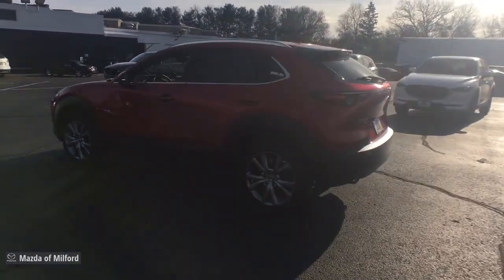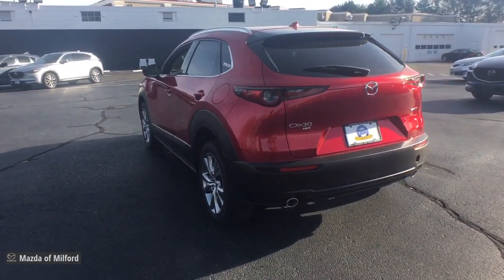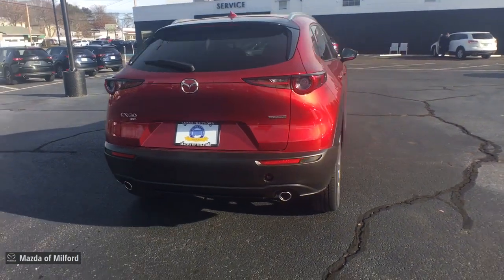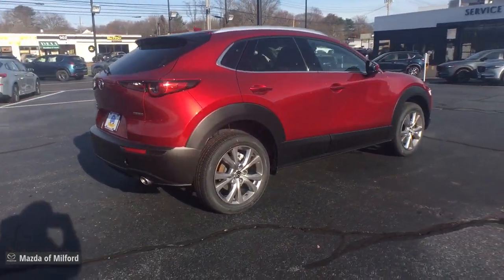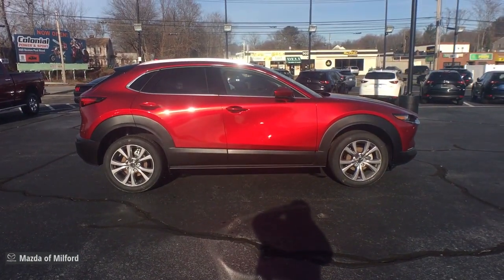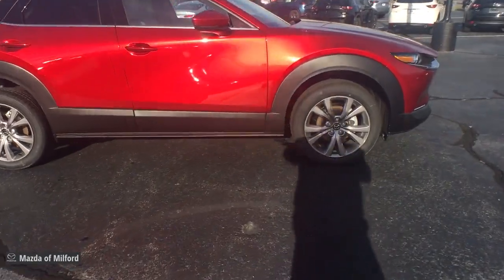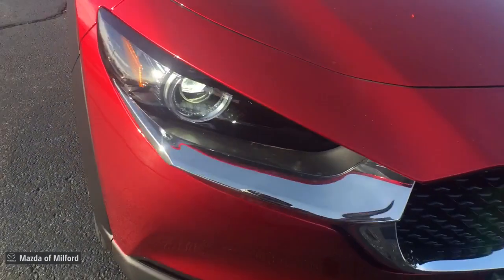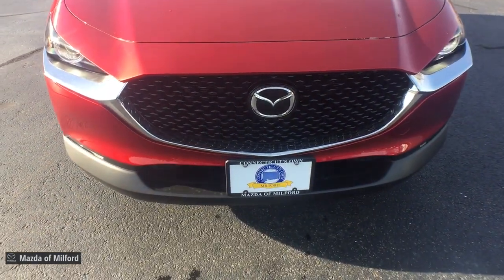2021 Mazda CX-30 Milford, Danbury, Stamford, New Haven, Hamden 321972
Soul Red Crystal Metallic New 2021 Mazda CX-30 available in Milford, Connecticut at Mazda of Milford. Servicing the Danbury, Stamford, New Haven, Hamden area.

Mazda of Milford
915 Boston Post Road

Soul Red Crystal Metallic 2021 Mazda CX-30 Premium AWD 6-Speed Automatic I4brbr24/31 City/Highway MPG